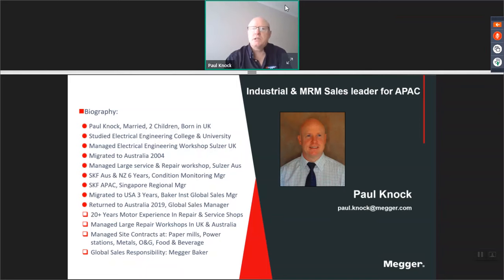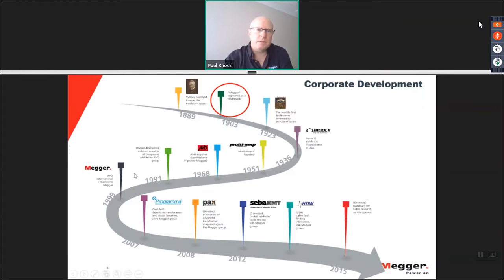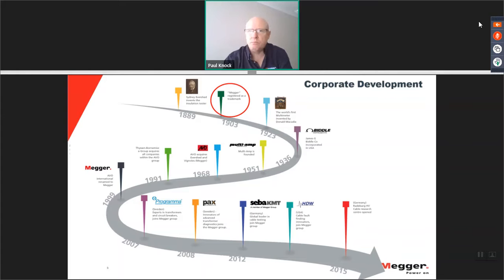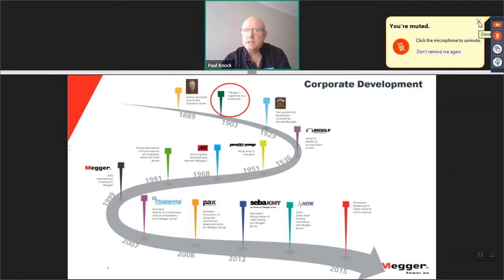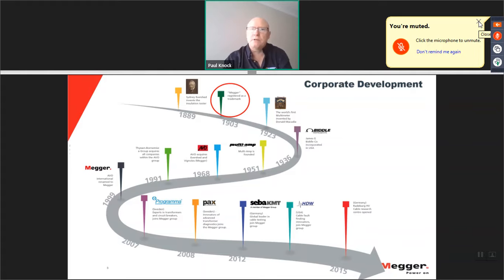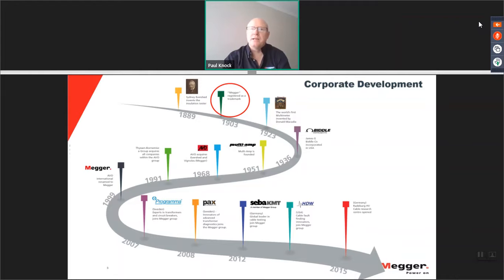Industrial Electrical Testing - Megger: Advantages of MFT testing instrument by Megger Asia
Industrial Electrical Testing - Megger: Advantages of MFT Multifunction testing instrument by Megger Asia